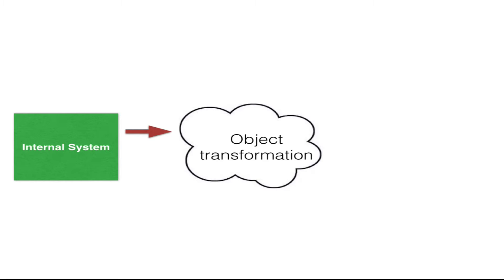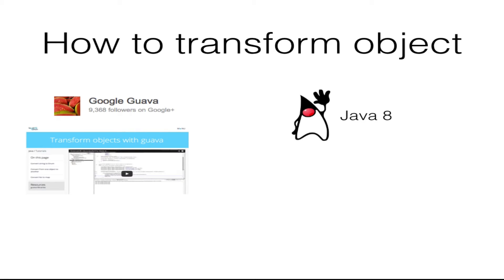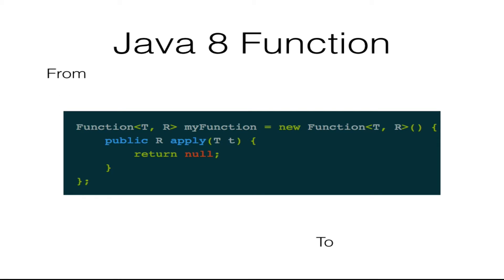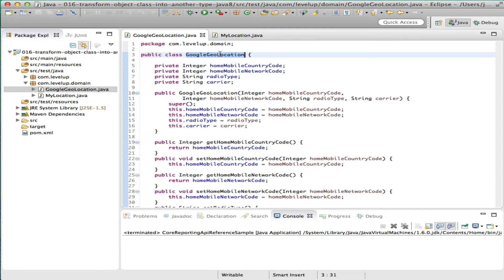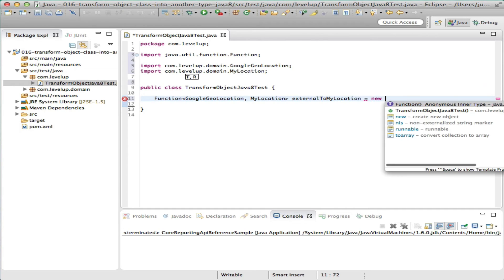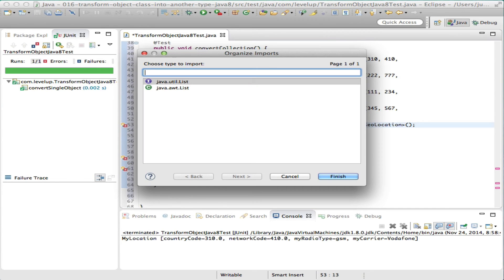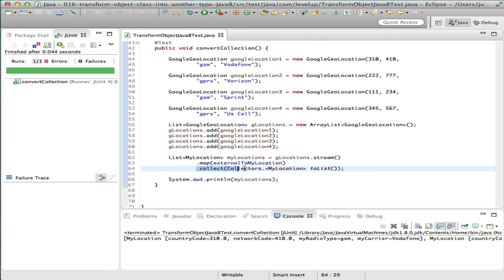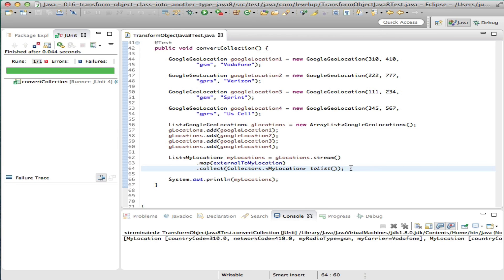Screencast #16: Transform object into another type with Java 8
Quite often when calling to get external data you need to convert an object returned into a internal class. Learn how to transform an object into another type by using java 8 function and stream's map.